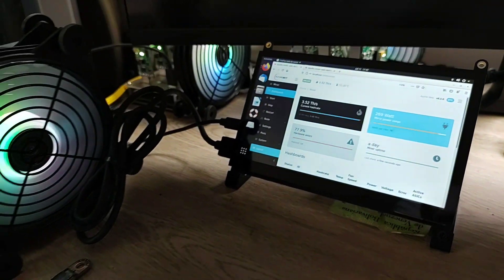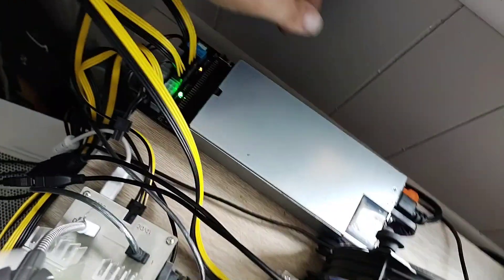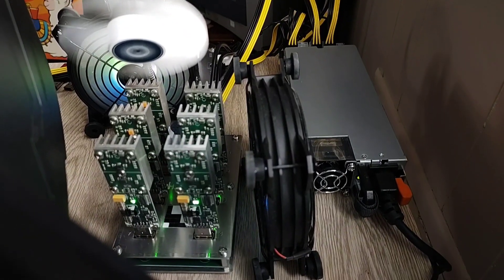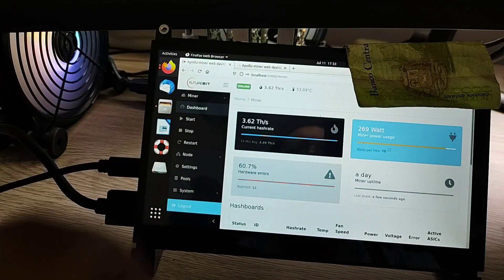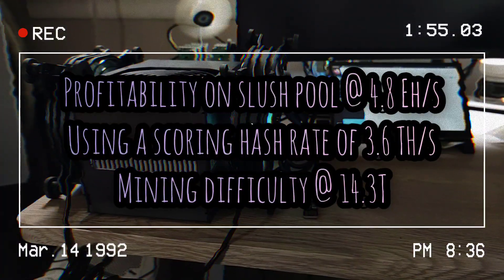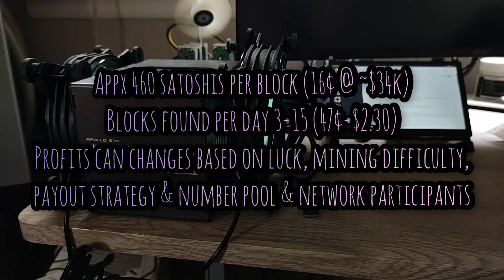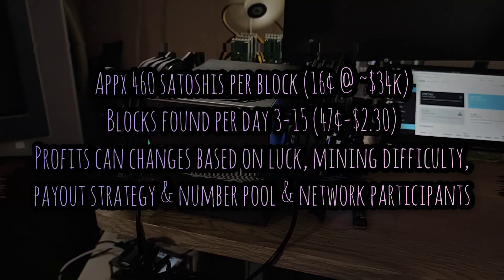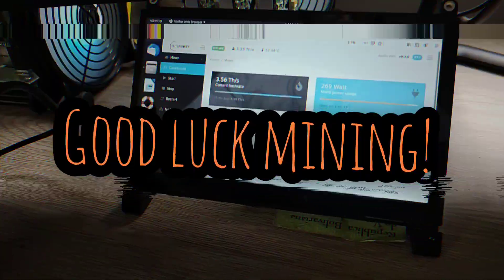FutureBit Apollo BTC Bitcoin Mining Rig ~4TH/s OVERCLOCKED Overview + Profitability & Temps, JTC20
I am running this on 95% with the frequency at 58 and was getting around 3.5-3.9 TH/s on the pool. I tried it at 60 but the TH's rate fell to 2 TH range for a bit so I bumped it down.

 I've also been messing around with the Newpac USB miners and one of the things I've noticed while overclocking those is that it seems each chip had its own ideal frequency range. Some chips run faster at 485 MHz than at 515 MHz for example. I suspect these might be similar. Gonna try 55,56, 57 next and see which level it runs best at. When recording this was at 58 freq and still hovered around the same level in terms of TH/s. I may decrease the power and frequency, it seems to have been more efficient around 54 freq w/ power at 90% and still hitting 3.4-3.6 TH/s.

Adding 2 fans that I connected through USB and currently get temps of ~55° C to 65° C. Normally the temps were 65° C - 73° C so I think they easily drop the temps by 5-10° or so. I felt adding it would make the stock fan work less hard over time and operate more efficiently.

PSA for anyone that wants to get a cheaper PSU that I can confirm works with these:

- Dell 03MJJP ~$20 (after tax/shipping)
- Breakout board ~$20 (after tax/shipping)

According to my calculations, this can actually host the full package + 2 standard units all overclocked to the max by itself for less than $40-$50 after cables. It seems these pull about 270W maxed out so if you used this PSU to run 3 units you should be under the 900W this puts out on a standard plug. As always DYOR but just wanted to put it on people's radar.

I am currently running the full package + 2 gekkoscience usb mining hubs with no issues. I was initially worried the PSU might be too loud since its from a server but it seems the entire set up is surprisingly quiet.  When I move it to balanced or eco the PSU slows down the fan speed as well and gets even quieter so that's pretty cool & unexpected. You can't hear it at all over an AC.